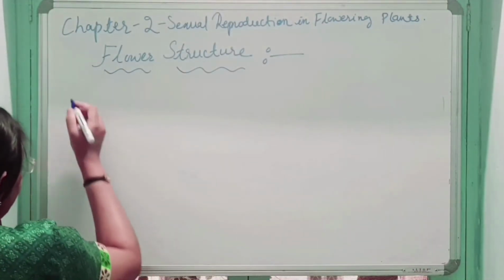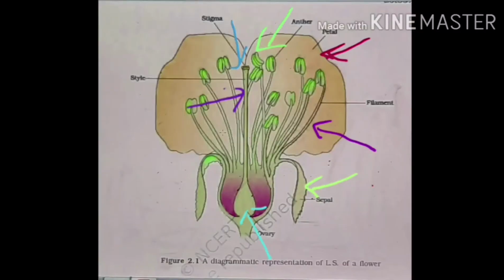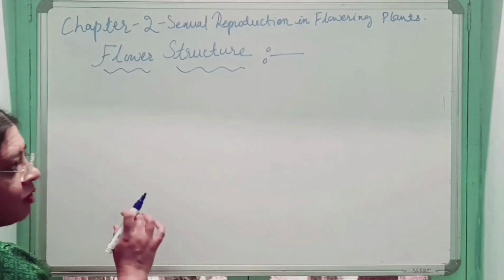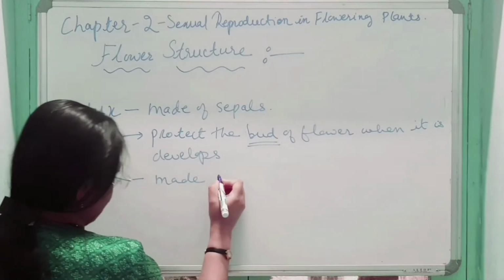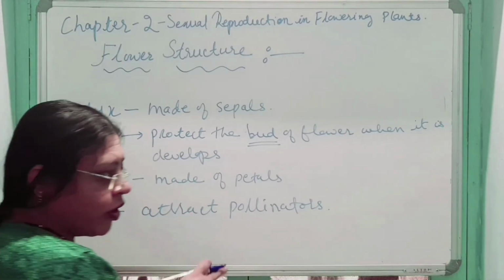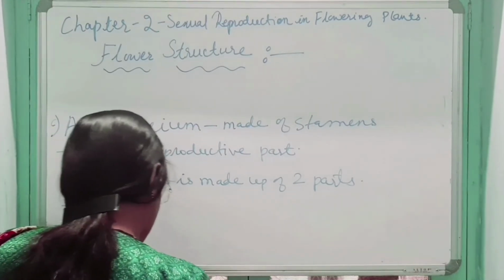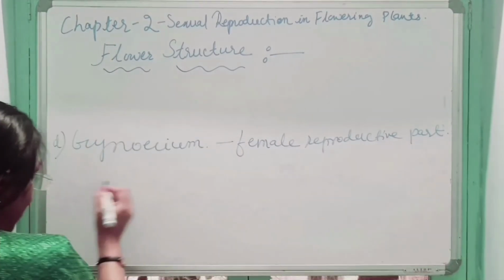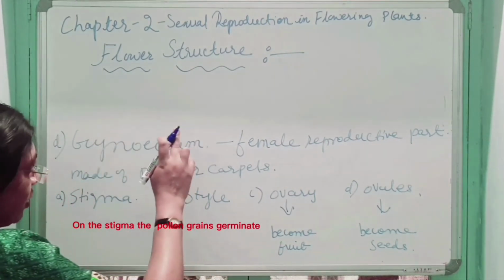Class 12th (NCERT) : Biology - Chapter 2 (Part 1) : Flower Structure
Chapter 2 - Sexual Reproduction in Flowering Plants (Part 1)
Explanation about the Structure of Flower ie part of  Flower- Calxy, Corolla, Androecium and Gynoecium.